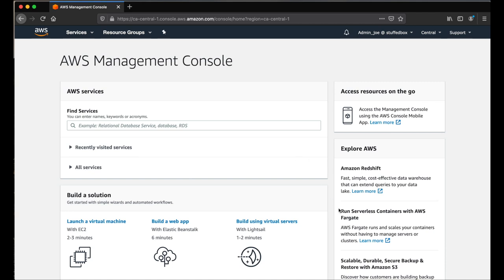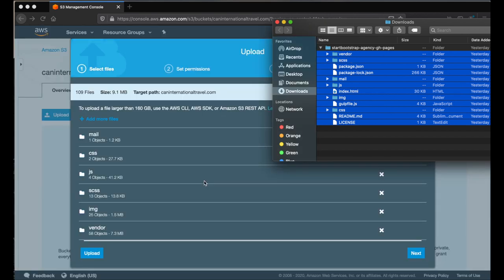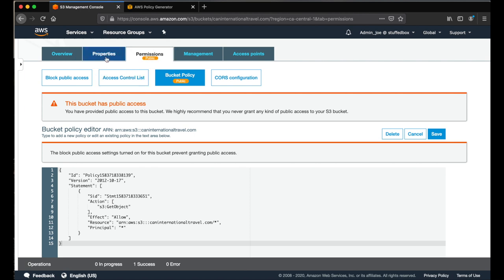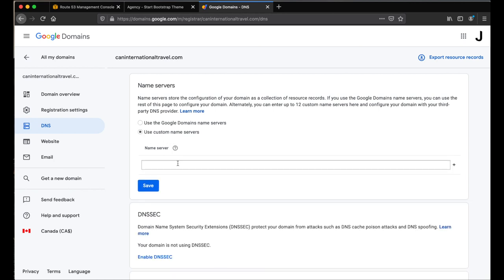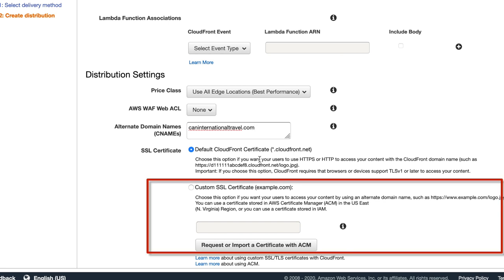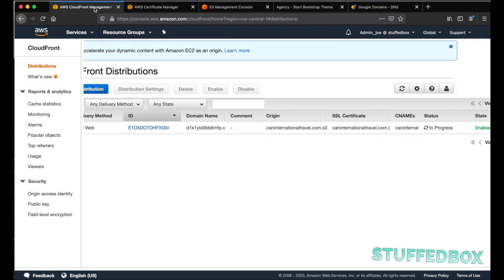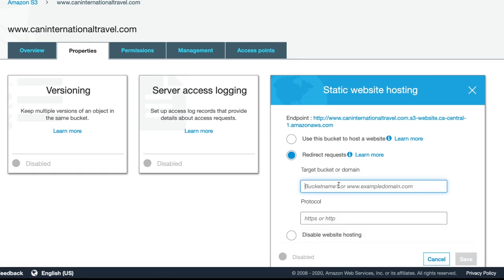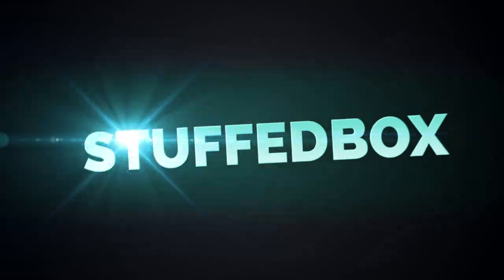AWS - MAKE a Static Website with SSL - Stepy by Step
In this AWS Tutorial, you'll learn how to create a static website using AWS S3 bucket. You'll learn about Creating a bucket, creating a policy, using AWS Route53, AWS Cloudfront and AWS Certificate Manager.

0:41 Creating an S3 Bucket
2:41 Making your AWS Static website Publicly Available
3:08 Create an S3 Bucket Policy
5:37 AWS Route53
5:52 DNS management
7:39 AWS CloudFront
9:14 AWS SSL Certificate
12:54 Creating an S3 bucket with www
14:49 How to check if your Name servers have propagated